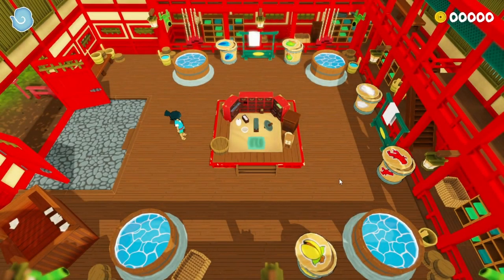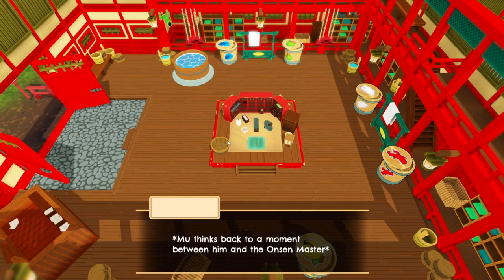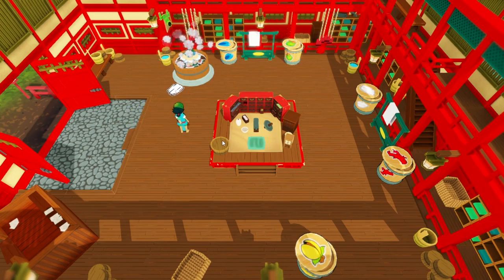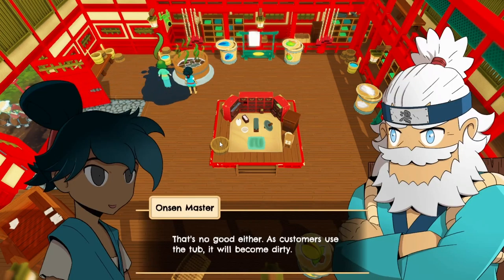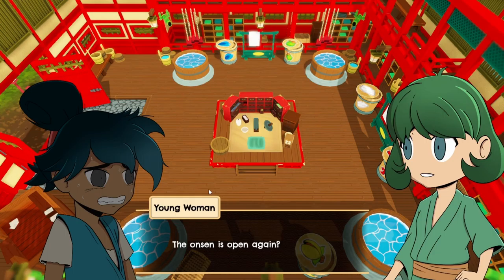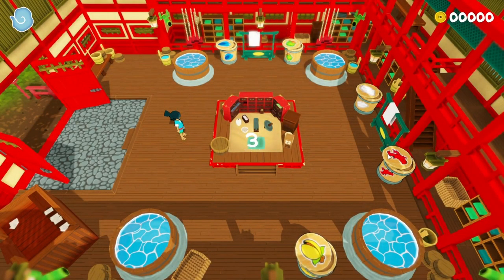first look Fridays; onsen master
Revitalize various onsen across the fantasy island of Izajima! Create ingredients to match the various customer ailments, reconnect the communities that surround the onsen, and discover the supernatural world that they've long since been disconnected from
 🔹Partnership;
44 Views - Aug 8, 2023
LIVE STREAM; MON,WED,FRI,SAT @7pm EST
 VIEWER SHOUTOUT;
  🔹Newest sub; Simone Joseph
  🔹latest tipper;
  🔹newest discord member;
🔹Support Us;
Amazon Associates;